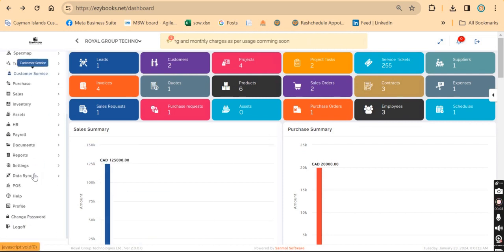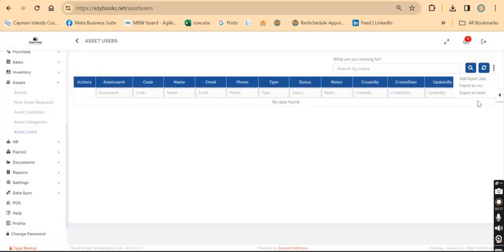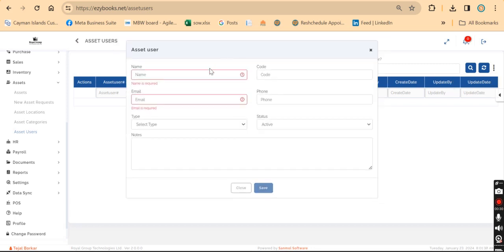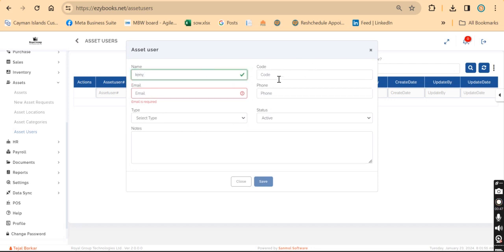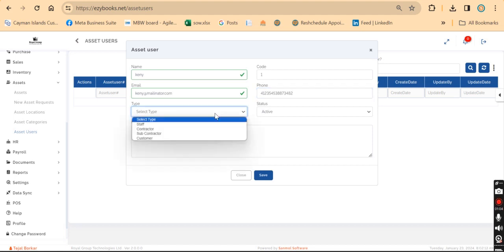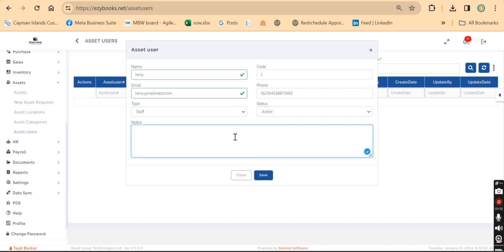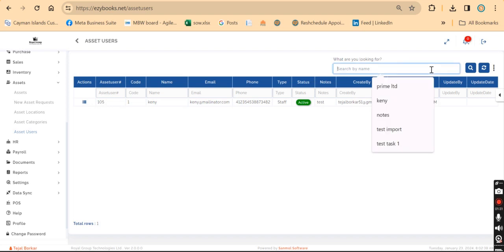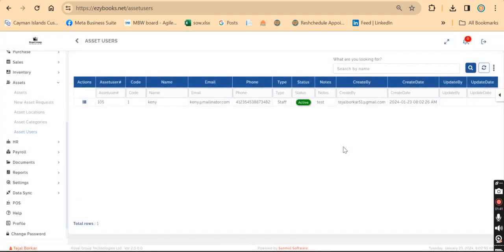Asset Users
Asset-Asset Users

Steps to add Asset Users are as follows:-

1. First go to or search for Asset Module & click on it to open submodules.
2. Then open Asset Users submodule.
3. Click on Four dots or ellipsis to see more options.
4. Export to excel, CSV and PDF will download all data against users
5. To create Asset Users, click on Add New option.
6. Fill all required fields and save.
7. New entry of Asset Users will create and show on index/grid.
8. On index-through actions you can view, edit & delete entries.
9. On index-through filter, you can search data quickly.
10. On index-through refresh button, you can refresh/clear searched data.